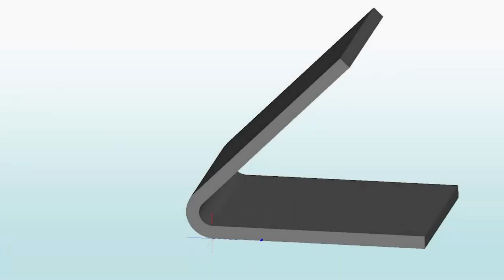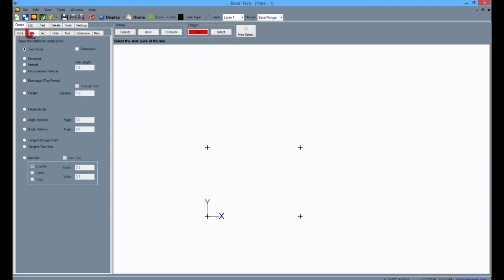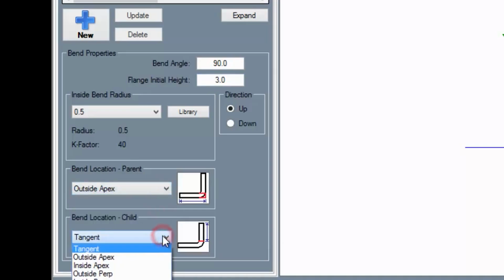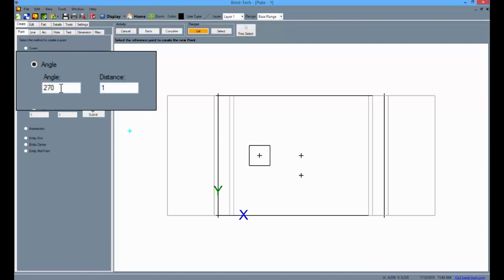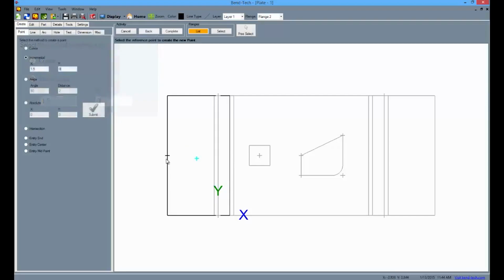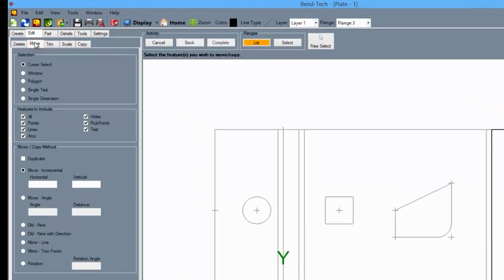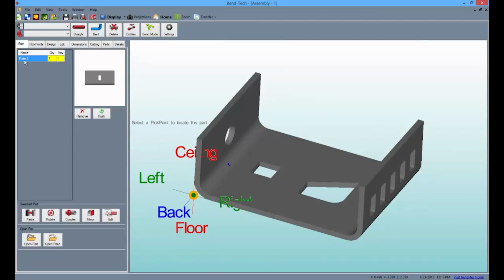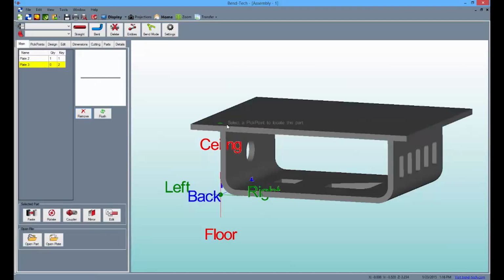Bend Tech 7x Tube Bending Software - Sheet Metal Plate Tutorial - Trick-Tools.com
This Bend-Tech PRO Sheet Metal Bundle is made for the small shop or serious hobbyist and combines the abilities of Bend-Tech Pro with Sheet Metal and Plate Templates to design tubular assemblies with sheet metal parts including tabs brackets and gussets. These three software packages integrate together to offer amazing benefits to the designer/builder.
PRO uses the Bend-Tech EZ-3D platform and functions but adds the ability to design and dimension assemblies as well as aids in tube notching. It is by far the most easy-to-use tubing design product on the market. Customers who have never used a CAD system before are productive the first time they sit down to use it.

Trick-Tools.com
1.877.VAN.SANT